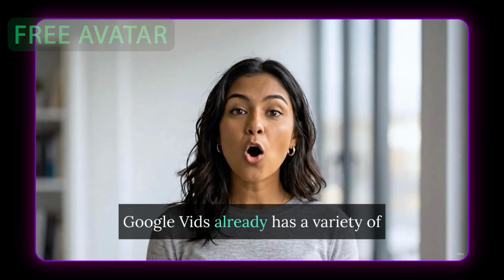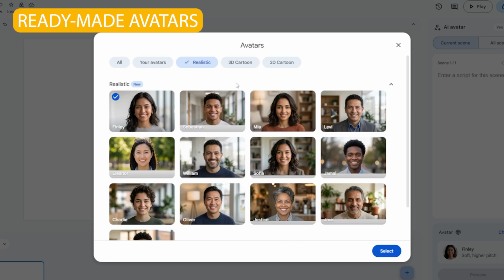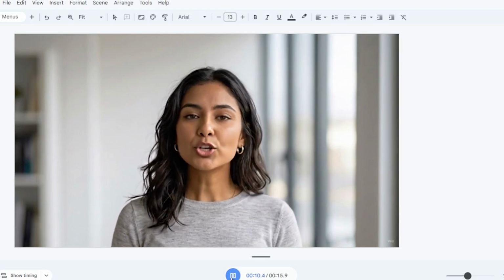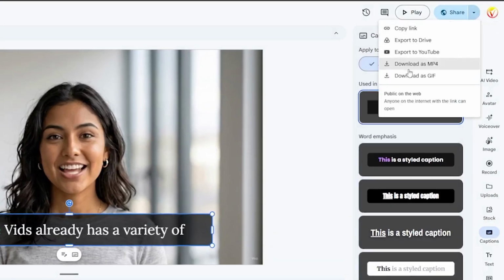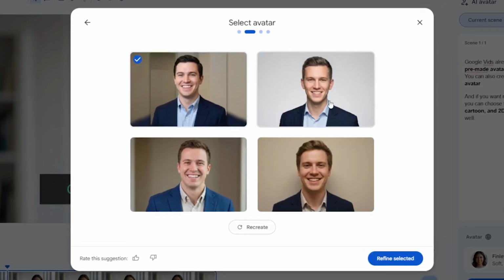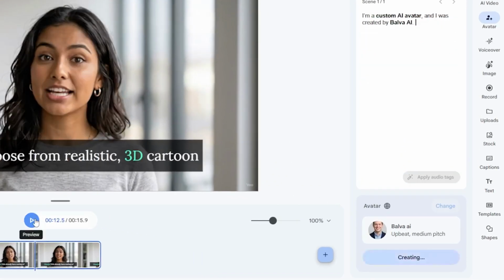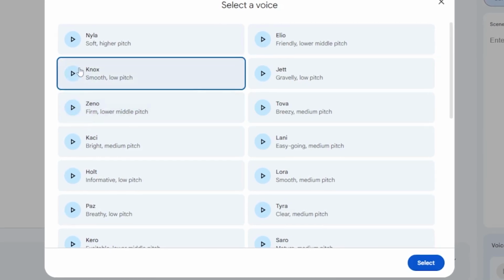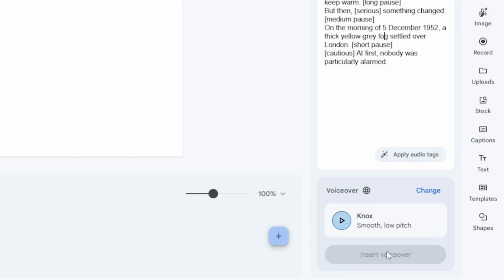Alternative AI AVATAR in Google Vids | FREE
Want to create a Google Vids AI Avatar and turn your script into a talking video? In this tutorial, I'll show you how to use Google Vids to create AI avatar videos, make a custom avatar, choose a voice, and generate more natural AI voiceovers.

Video Overview

You'll see how Google Vids handles ready-made avatars, realistic avatars, 3D cartoon avatars, and 2D cartoon avatars. I'll also walk through the process of creating a completely custom AI avatar and selecting the voice that fits your video.

You'll learn how to create an AI avatar in Google Vids, use custom AI avatars, select and preview voices, edit the generated transcript, add captions, and create AI voiceovers. The tutorial also covers Gemini's audio-tag feature, which can add pauses and delivery instructions to help make AI speech more natural and expressive.

This Google Vids tutorial is useful for creators exploring AI avatar videos, talking-avatar content, AI voiceover workflows, custom avatars, and AI video creation. It shows the process from avatar selection and customization to voice generation and final video rendering.

If you're building AI-powered content and want a practical Google Vids workflow, this tutorial gives you a complete starting point.

If this tutorial helped you, leave a like so I know to make more practical AI tool tutorials.

❇️ Timestamps:

00:00 Google Vids AI Avatar Tutorial
00:17 Explore Google Vids Avatars
00:33 Test the Ready-Made Avatars
00:46 The 3 Avatar Types
01:00 Generate an Avatar Video
01:26 Edit the Avatar Transcript
02:01 Add Captions
02:28 Create a Custom AI Avatar
02:47 Customize Your Avatar
03:06 Choose Your Custom Avatar
03:20 Select the Best Voice
03:56 Preview Your Custom Avatar
04:21 Create an AI Voiceover
 04:48 Use Gemini Audio Tags
05:07 Make AI Speech More Natural
05:37 Generate the Final Voiceover
05:53 Final Thoughts & CTA

😁 About Me:
Adnan Rasheed, Video Editor

✨ Hashtags ✨